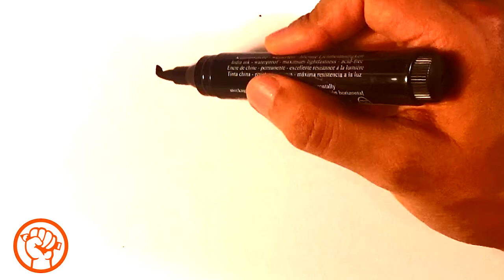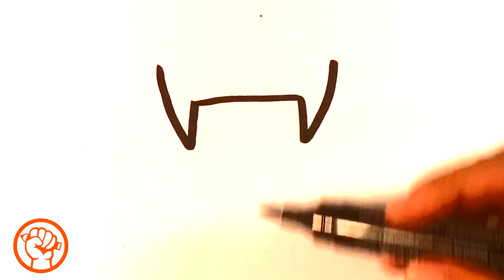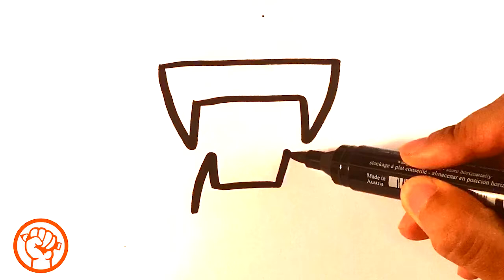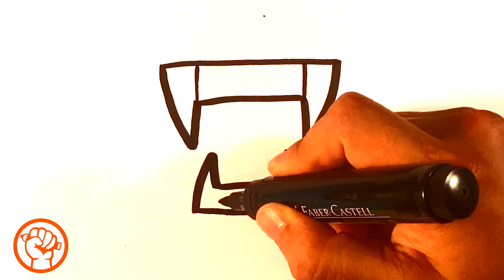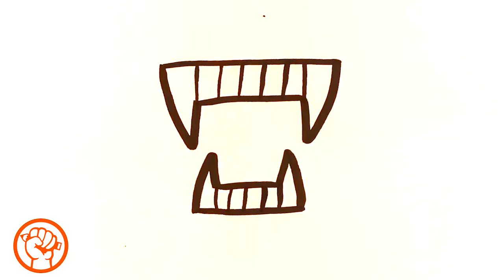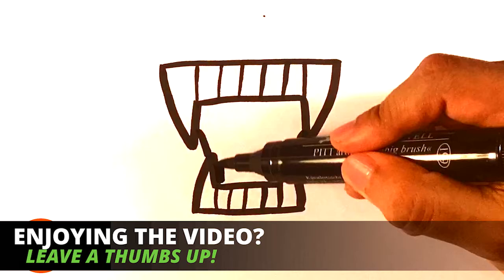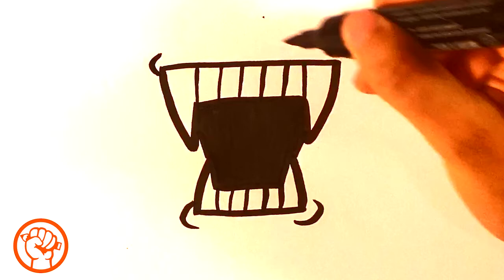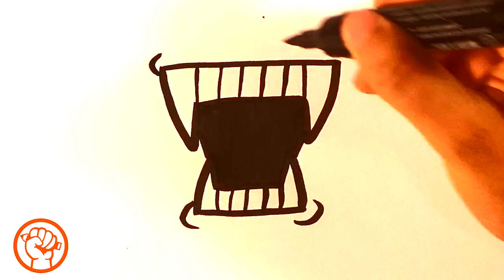How to Draw Fangs - Easy Pictures to Draw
OR

OR

In this video we’re gonna go over how to draw things. There’s gonna be a really easy lesson. It’s gonna be a scary face with things out. I hope you like this. This is meant to be an easy drawing lesson it’s gonna be step-by-step for beginners. Thank you so much and let’s get started on this cool drawing adventure. I hope you have a great day. Let’s get started on this train journey. 1234 let’s get starting some more. Also placed a spooky we’re gonna have a lot of cool spooky adventures for you all this Halloween. I’ll be posting very constantly so let’s get going on this.

Cool Links __________________________________________________